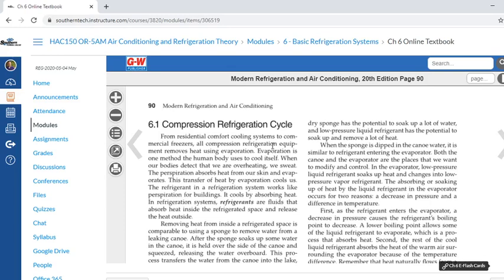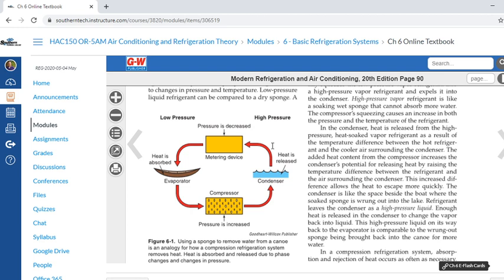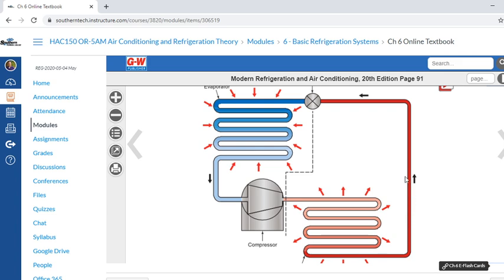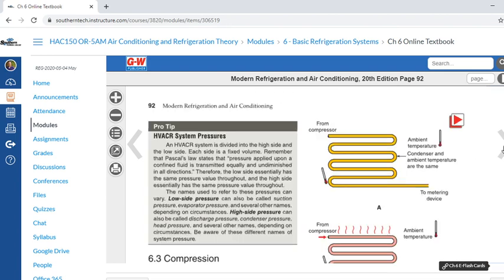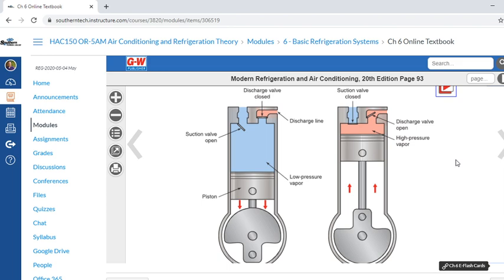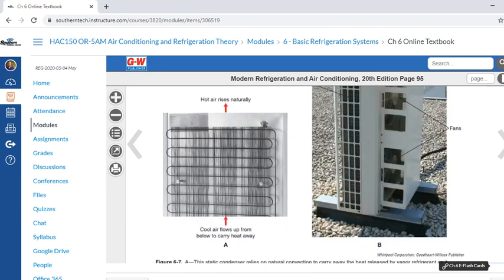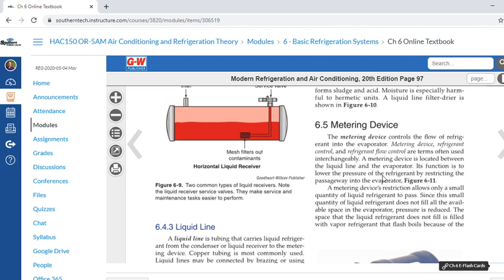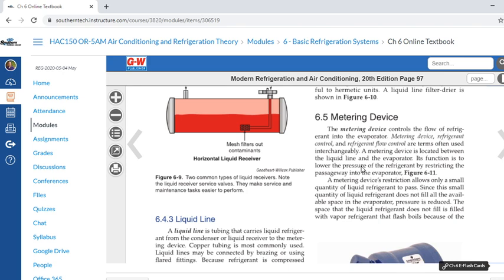Chapter 6 book review 051920 part 1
Chapter 6 book review part 1